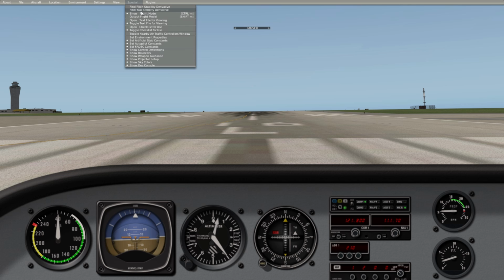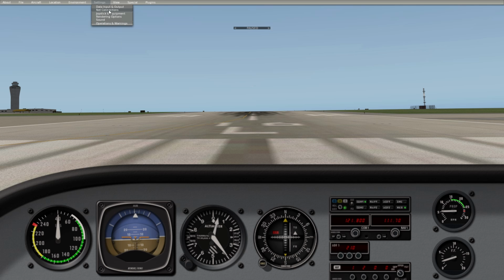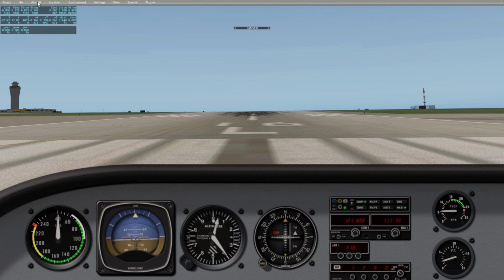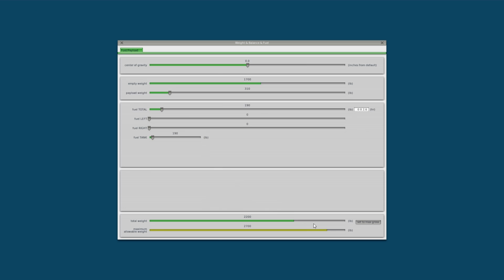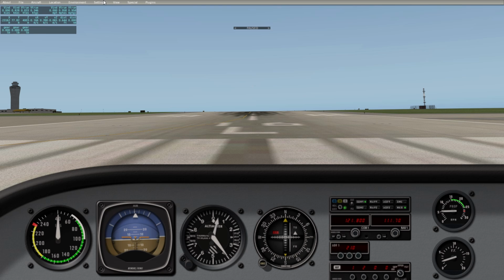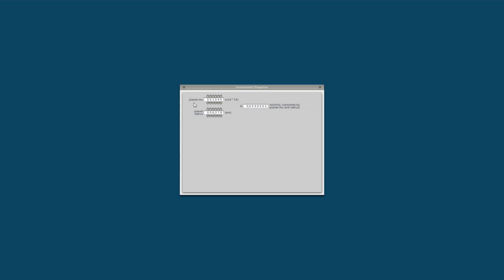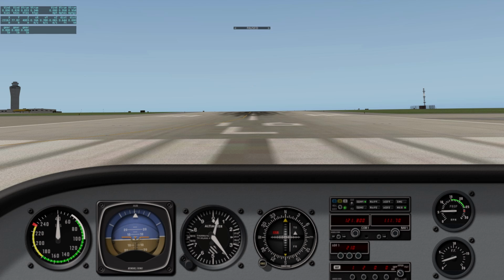Lesson 8 - FlytoLearn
Lesson 4 - Thrust and Landings
Simulator: X-Plane 10 Demo
Thumbnail: GIMP (GNU Image Manipulation Program)
Editing Software: DaVinci Resolve 17